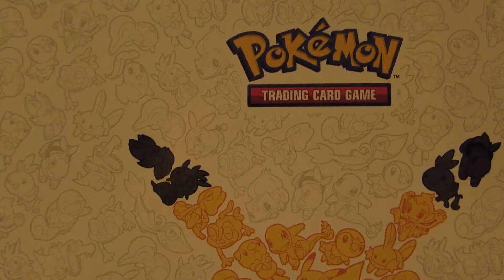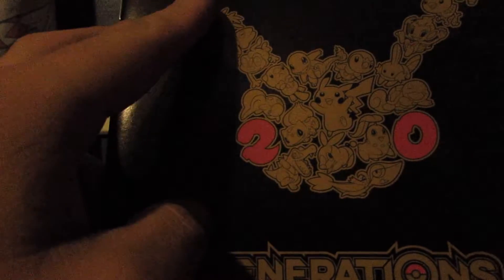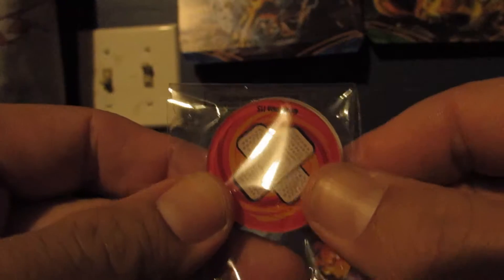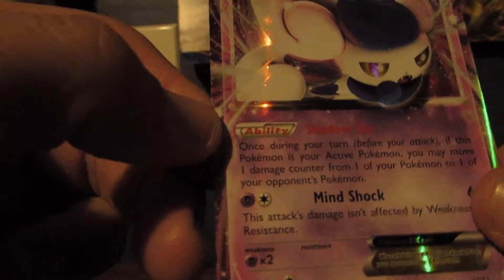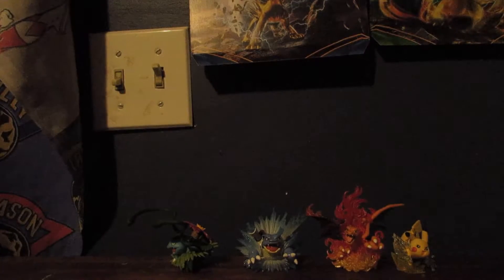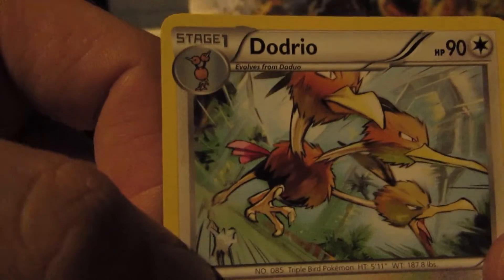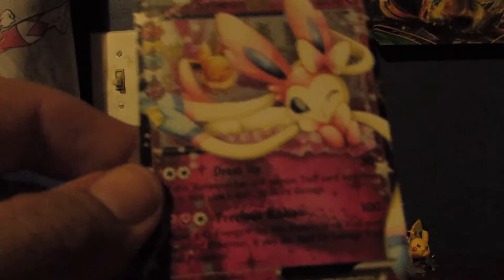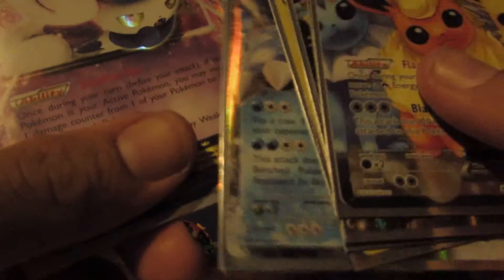Opening a Pokemon Generations Elite Trainer Box (Full Video)